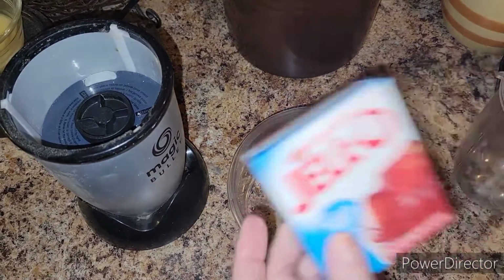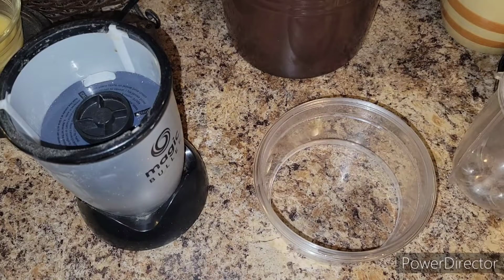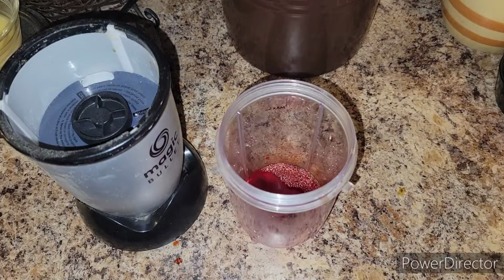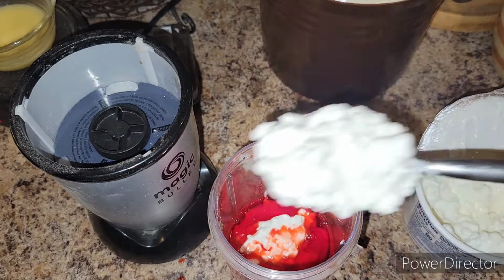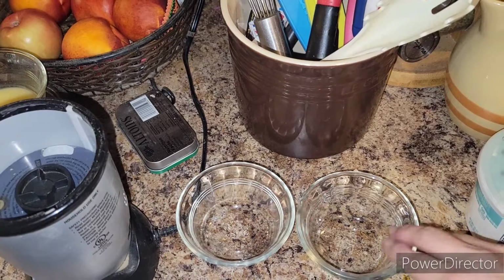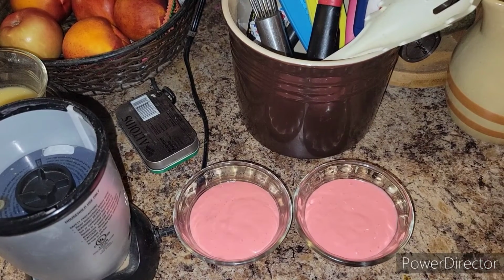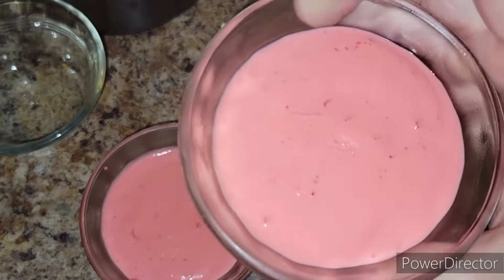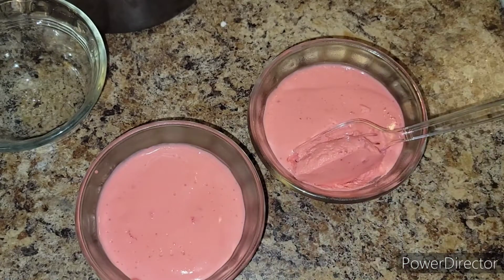TIKTOK TUESDAY 2 INGREDIENT DESSERT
Have you seen all of the tiktok recipes & tiktok cooking videos?  I am making a 2 ingredient dessert today.

Have a fabulous week & enjoy as much time as possible with the people you love!

I love mail and I love surprises!! So if you want to mail me something – have a product or sample you would like me to try… dine at your restaurant, review your shop, or give a shout out to a product, service or business…

“And do not forget to do good and to share with others, for with such sacrifices God is please.” Hebrews 13:16